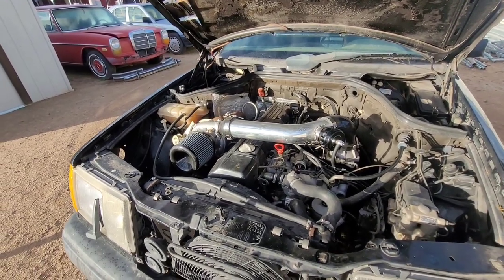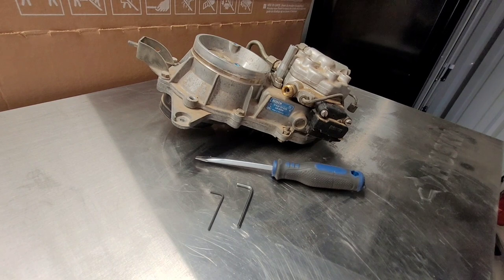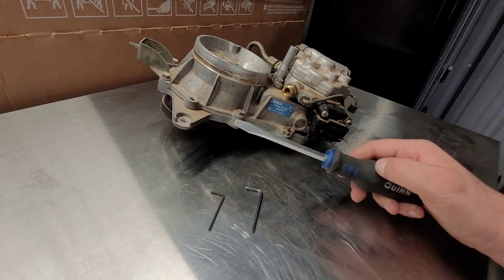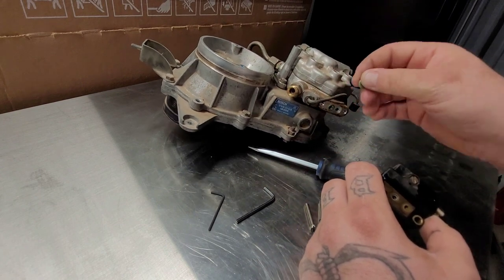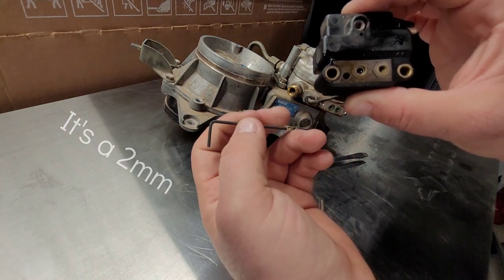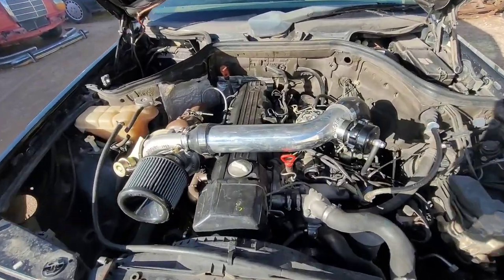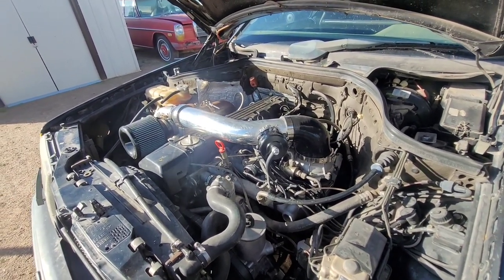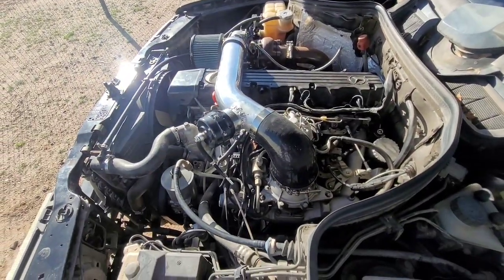How To Tune Your K-Jet CIS For Boost M103 Mercedes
Become part of our community and unlock exclusive perks just for you. Enjoy stunning Loyalty Badges to showcase your support and receive Priority Replies to your comments. Dive into Members Only Shorts and Videos, featuring unique content you won't find elsewhere!
Celebrate your membership with special Shoutouts in our videos, and enjoy fantastic Discounts on Merchandise to sport the new gear.

I apologize in advance I'm camera shy once that thing is on I get all discombobulated and scrambled I'll get better with time I hope!!

OK so now that the turbo is on the car what we need to do is tune cis k-jet system and add some more fuel. Now before I go any further I want to make it clear that im going to show you the basics on how to turn up the fuel on your cis k-jet and show you what I did to my car to make it run right with that being said you'll need these tools to start with 3mm alen key to adjust the air fuel meter flap on the top of the kjet system next the fuel distributor and you'll need a flathead screwdriver and a 2mm alen key to work on the eha valve to start with I like to mess with the air fuel meter flap 1st you'll need to understand how it works long lesson short clock wise more fuel counterclockwise less fuel so we will need to turn it clockwise now when you turn it only turn it a quarter at a time and know where you start so if you go to far or something isn't right you can always go back to where it was originally I personally had to only turn mine a 1 and half turn and it was good but my car was a little on the rich side from the get so you might need to turn it a little more maybe a little less I recommend after you adjust this you take it for a ride and see how the afr look mine was running at about 11.4 under boost if I'm not mistaken btw if you don't have a afr gauge on your car I highly recommend you get one without it your kinda tuning in the dark but it's safer to run a little more on the rich side than it is on the lean side now that you've done that you might need to add some fuel to the eha valve by doing that what you'll need to do is take off the 2 flathead screws that hold it in and take off the flathead cover screw on the back after you do that there will be a 2mm alen you can adjust if needed I didn't have to do it to mine personally I like where my afrs were but if you turn it clock wise increase the fuel and counterclockwise decreases the fuel ONLY turn this 1/8th of a turn at a time this is a very small screw and you dont want to over turn it 1/4 of a turn is ALOT on this so just to be safe turn it 1/8 of a turn the put it back together and test it out and have fun